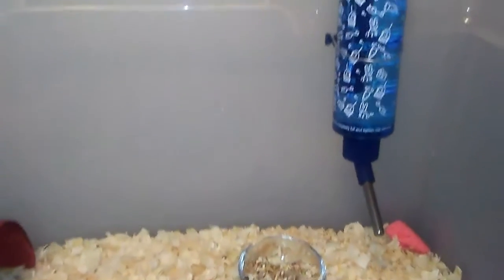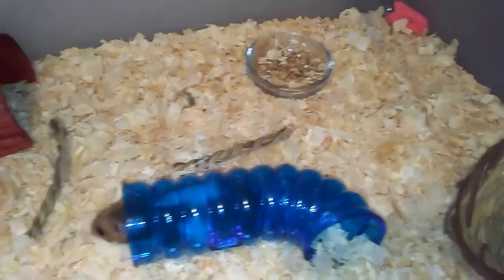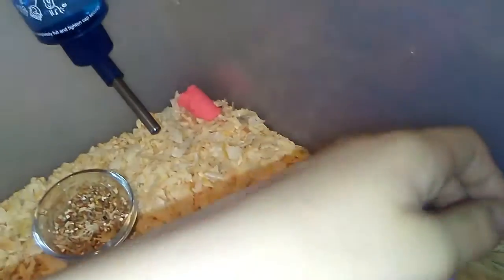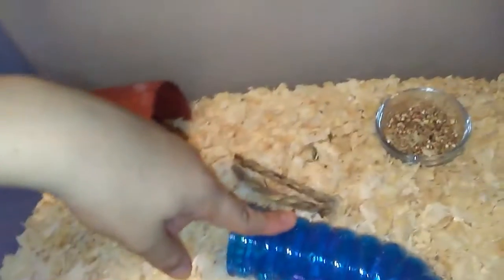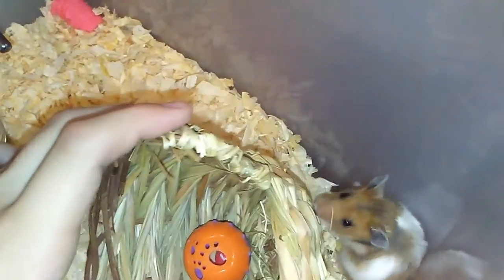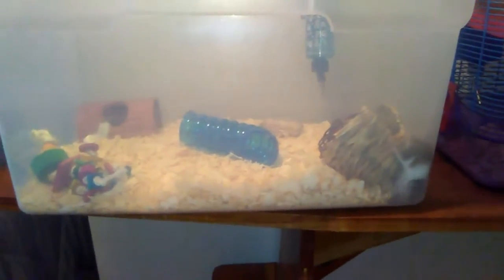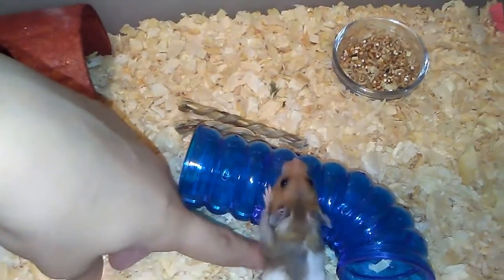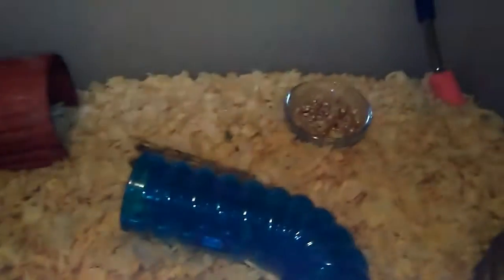Patch's cage tour🌸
Stalk me 🔫
X
(Panda's cage tour🌸)
X
(hamster)
X
(personal)
Amino
X
(Hamster!)
Amino
X
(Rodents)
X
Camera
X
Lg spree
If you are reading this comment "noodle my doodle"